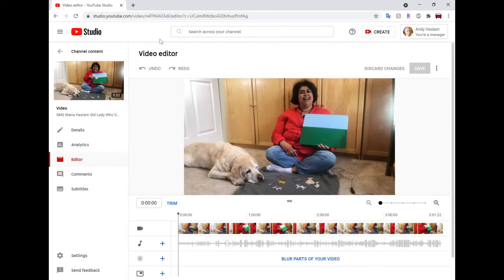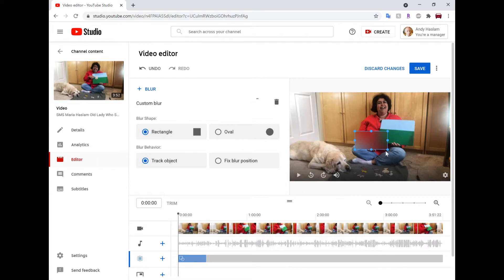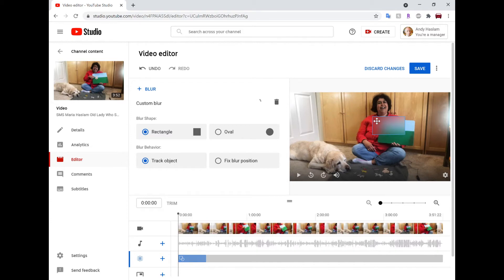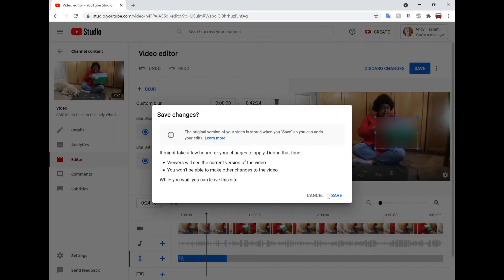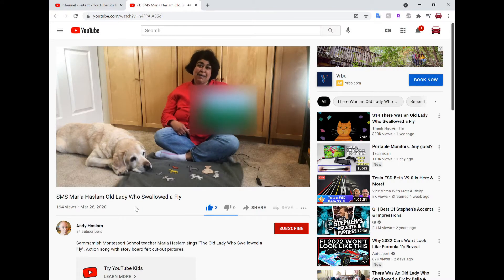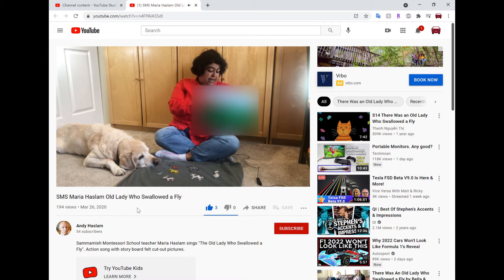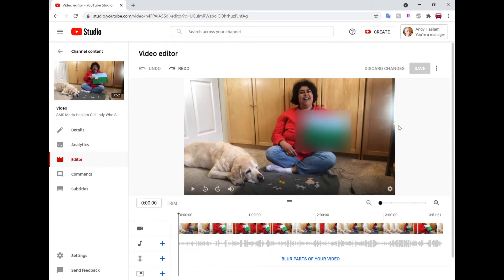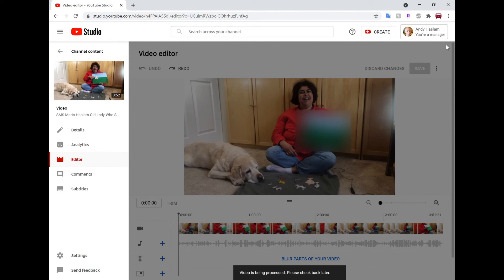How to Blur and Unblur YouTube videos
A quick video to show how to blur and unblur some or all of your YouTube video.